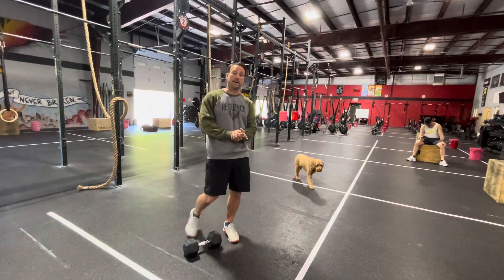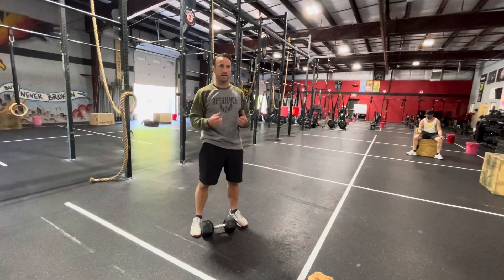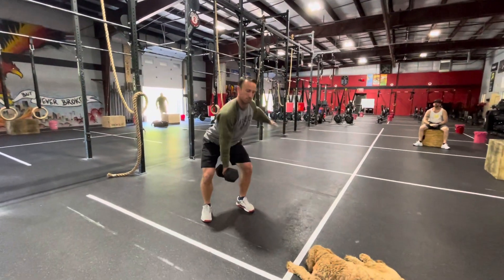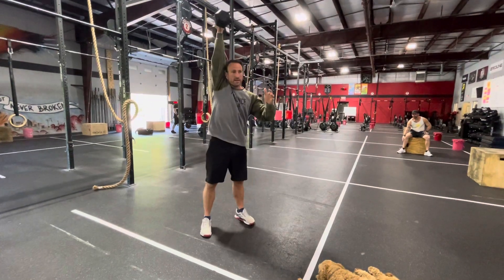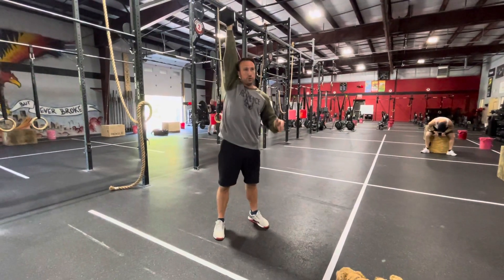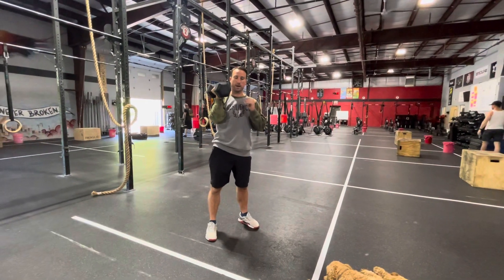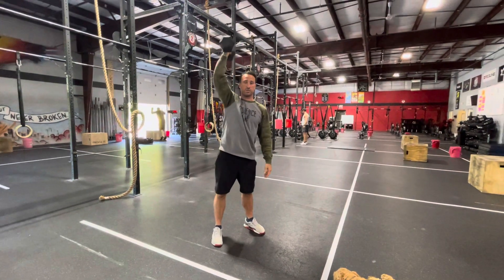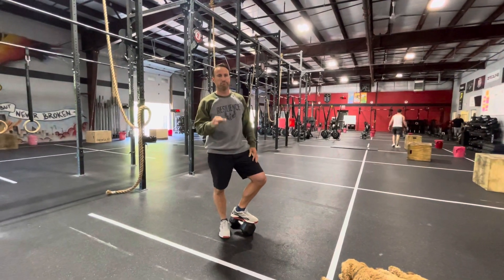DB Hang Snatch